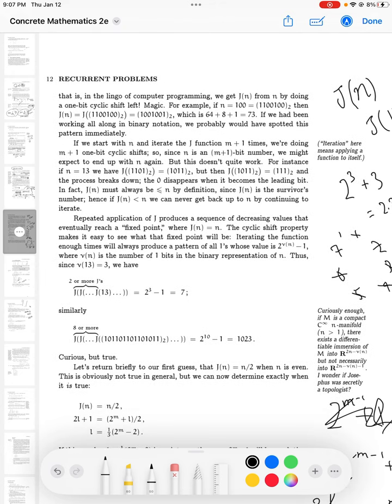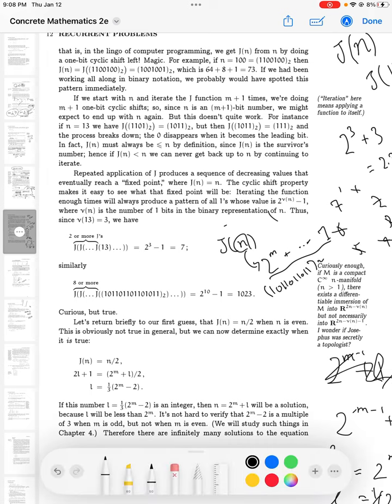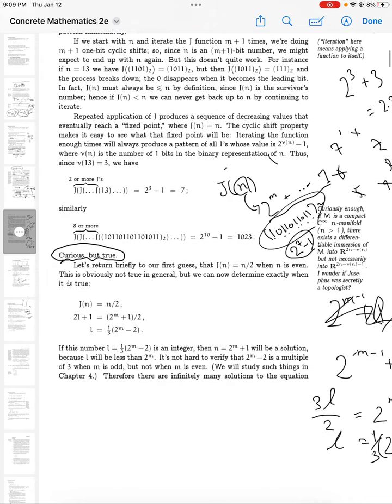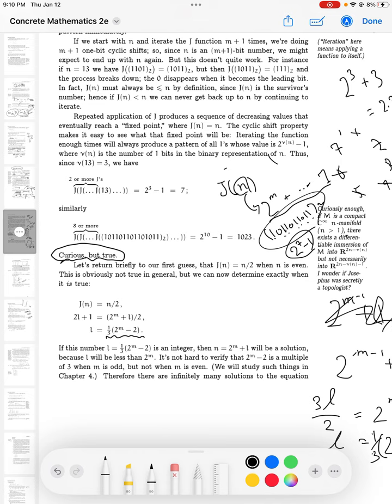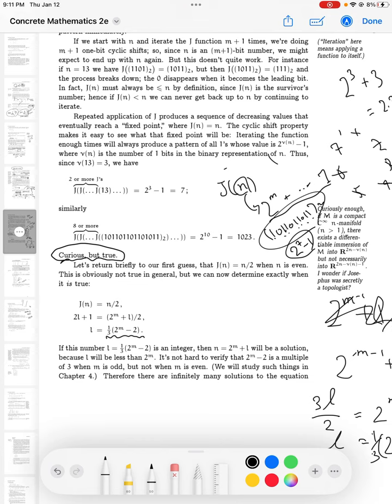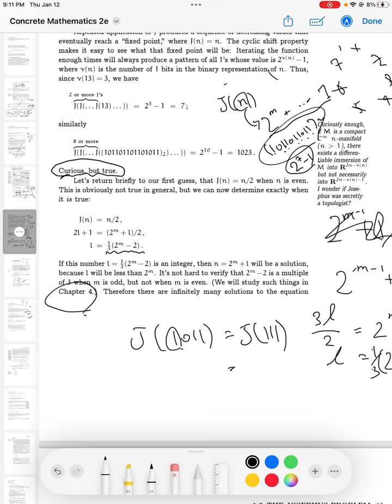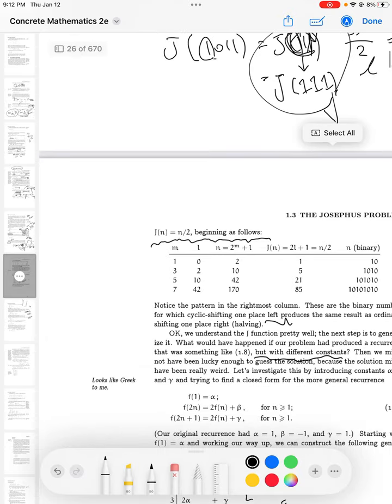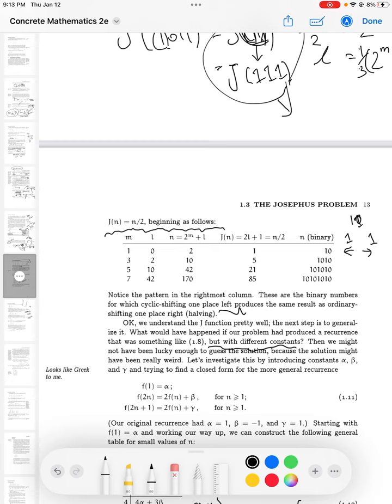Josephus Problem - Generalizations